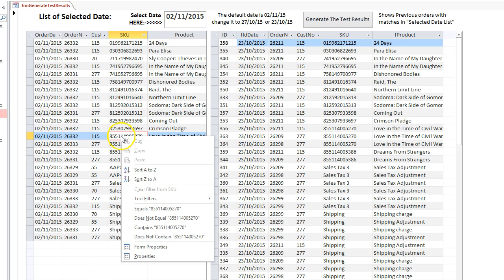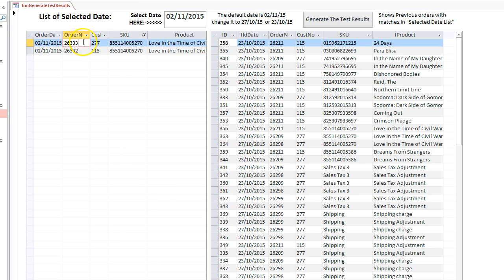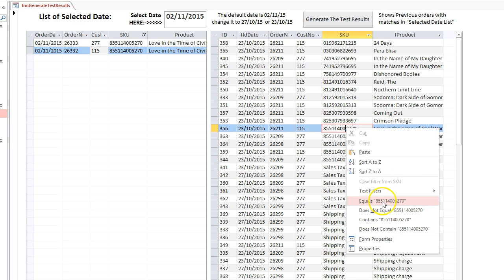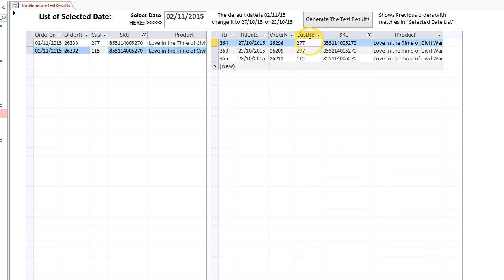Find Previous Orders - Nifty Access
This video is in an answer to a particular forum question HERE:-

and will make little sense to anyone who hasn't read the thread.

A very interesting question was posted about how to find previous orders, orders within the last few months. Some customers were "over-ordering" and this was causing an issue for the supplier.  The thread also contains a sample MS Access database with the solution.